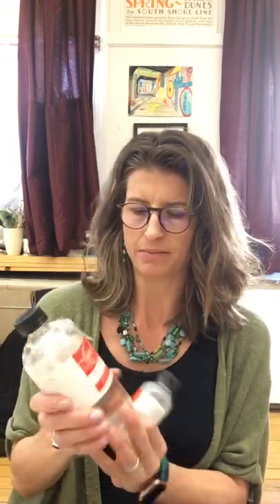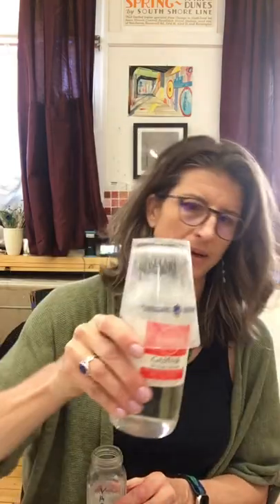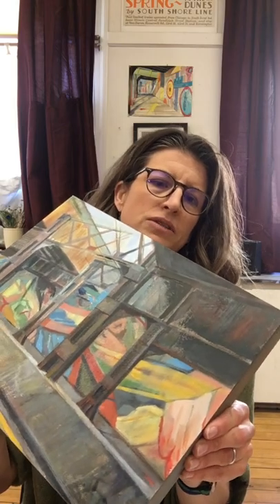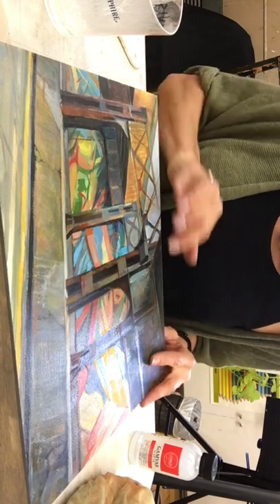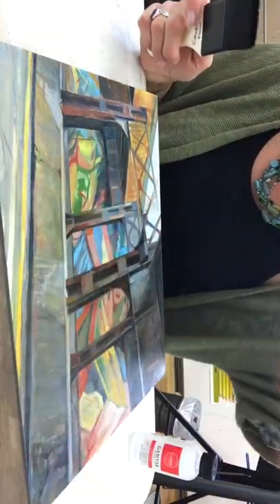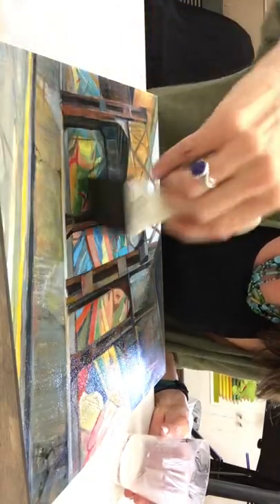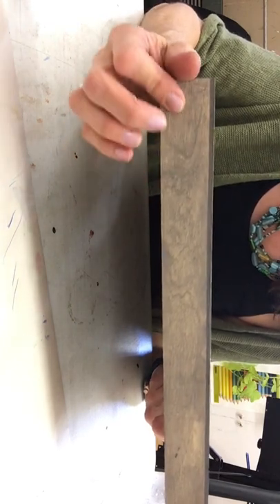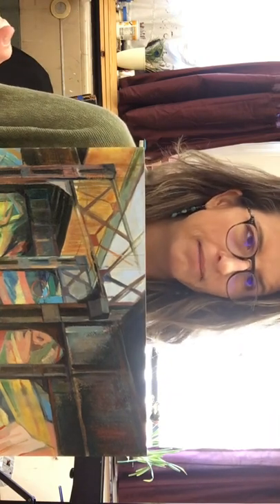How to varnish an oil painting with Gamvar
Learn to enhance and protect your oil paintings by varnishing them. You will have to turn your screen about halfway through to get the right orientation.